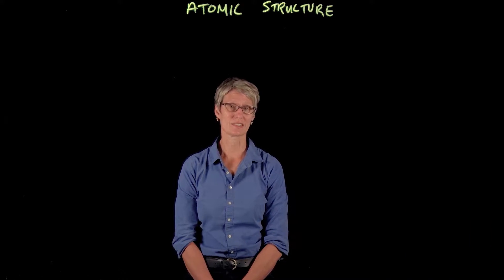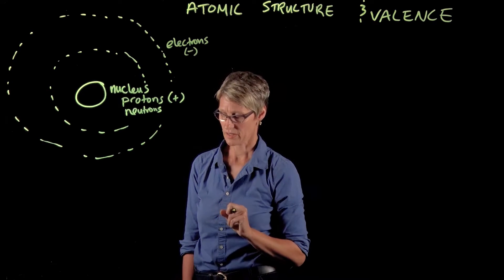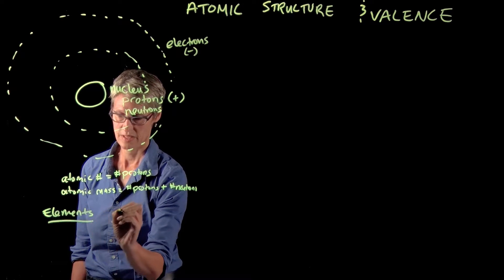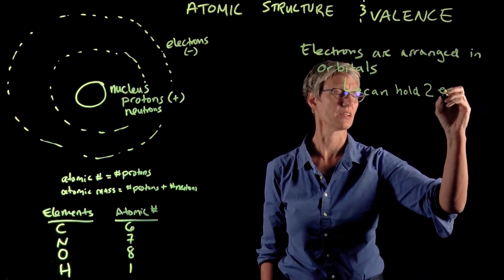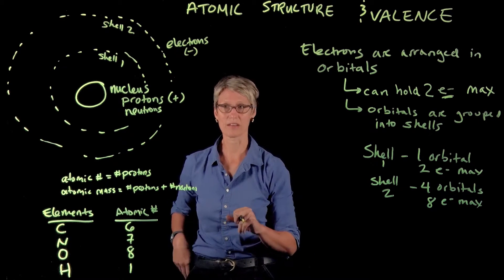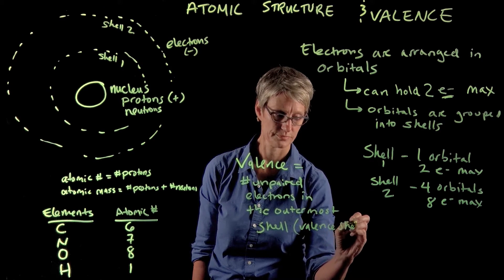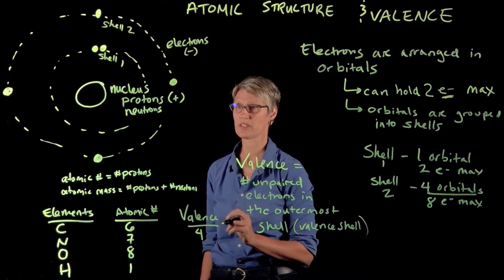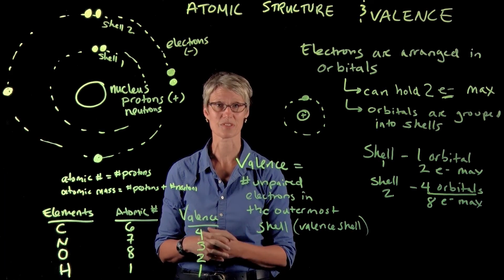BIOL 115 – Atomic Structure and Valence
Learning Glass lecture on Atomic Structure and Valence. Presented by Prof. Diane O'Brien for Biology 115: Fundamentals of Biology at University of Alaska Fairbanks.